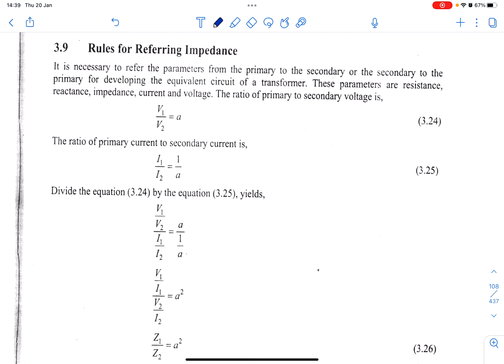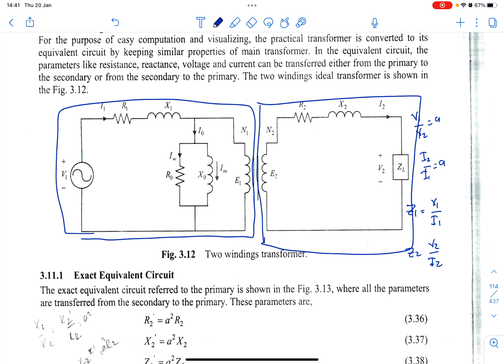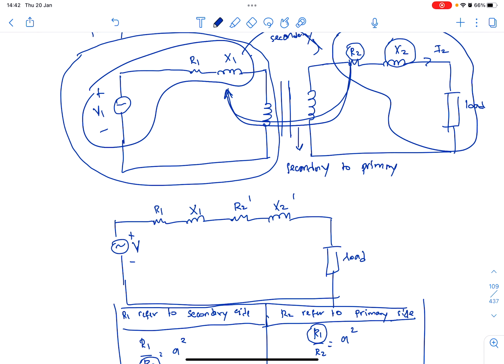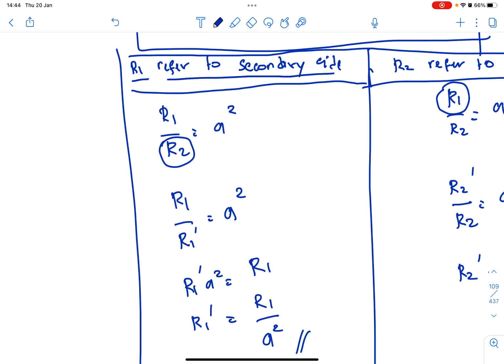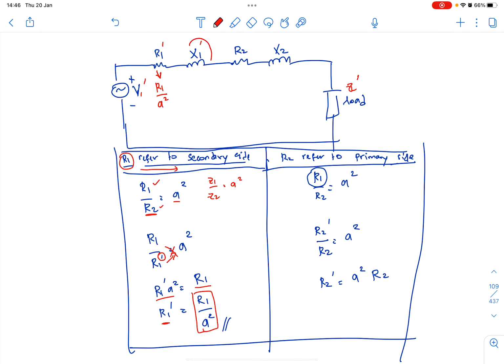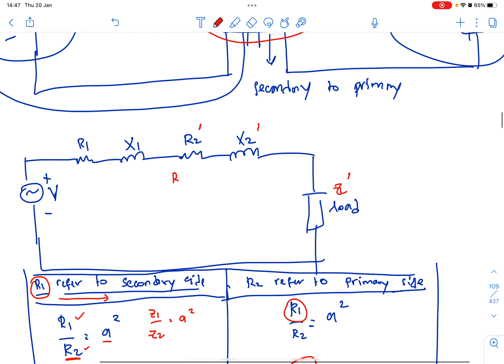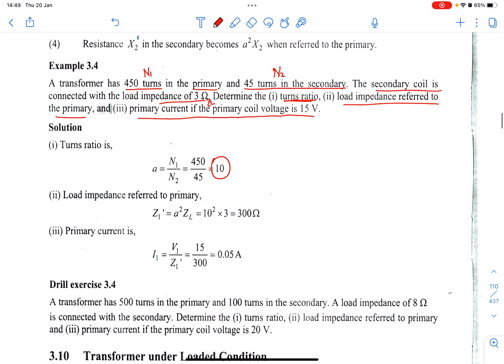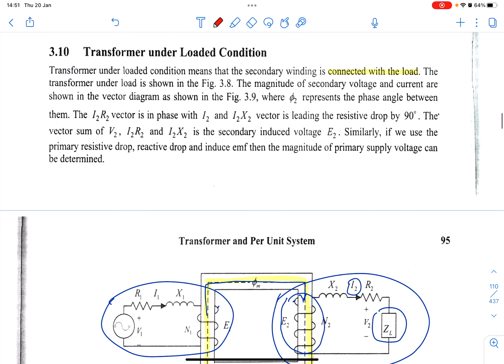Transformer rules for referring impedance